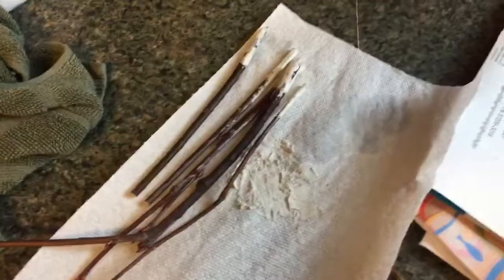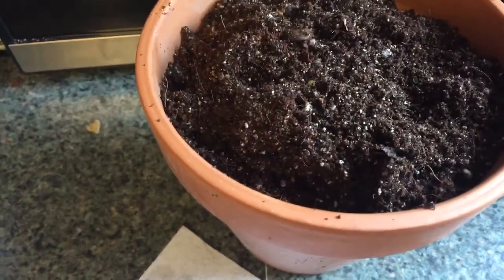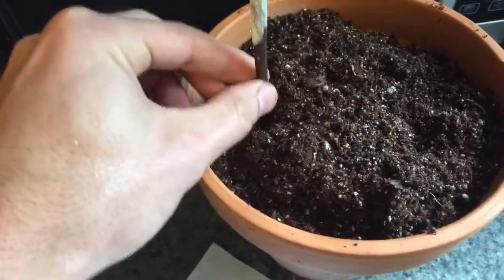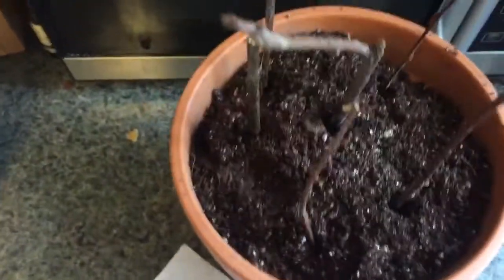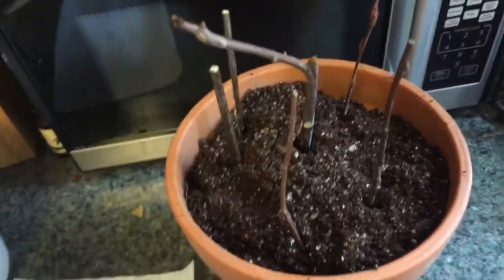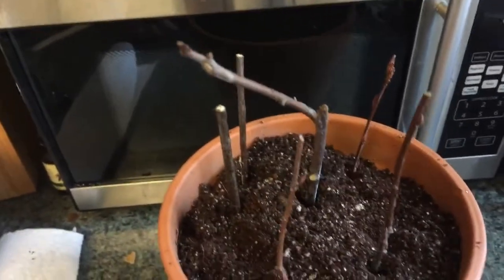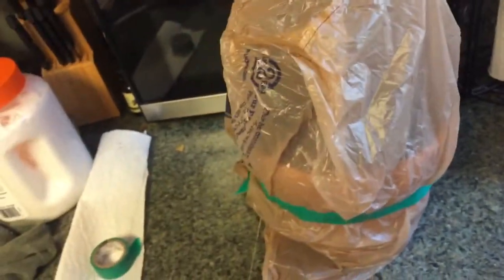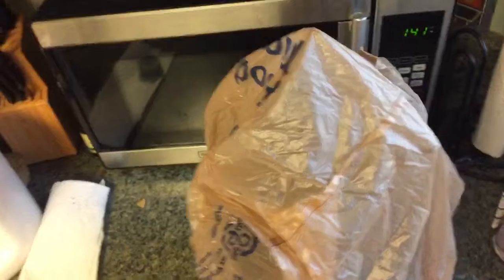Juneberry Serviceberry Cutting Propagation Indoors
Cutting propagation of Juneberry or Serviceberry. Amelanchier Arborea